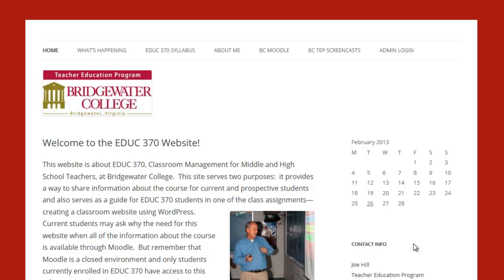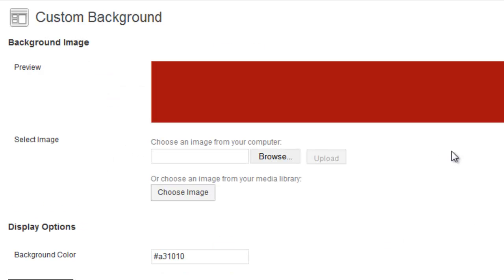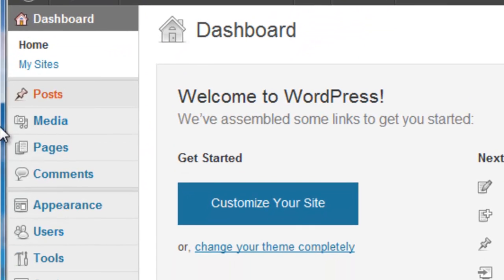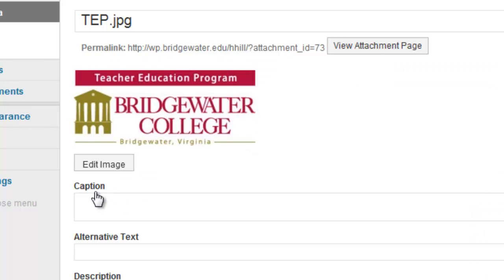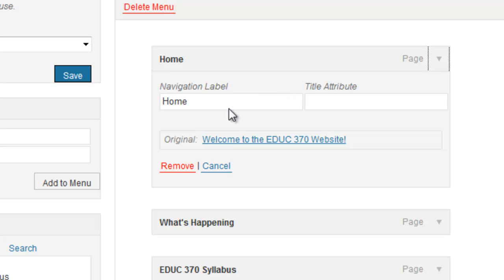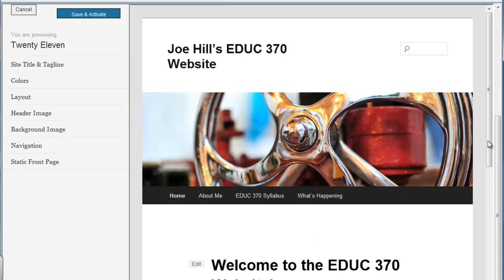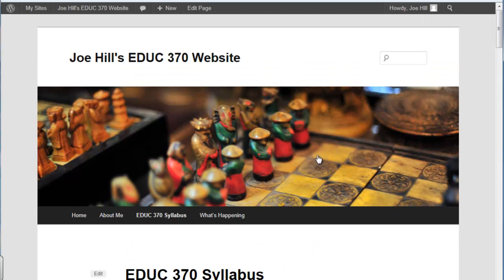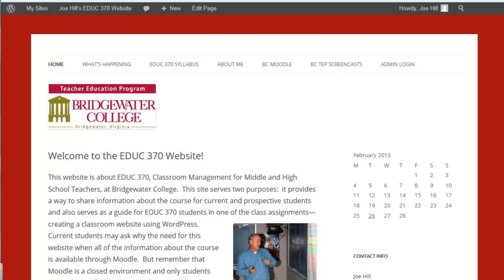Creating a Website with WordPress - Finishing Up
Screencast for Bridgewater College Teacher Education Program students to learn how to set up a WordPress website.